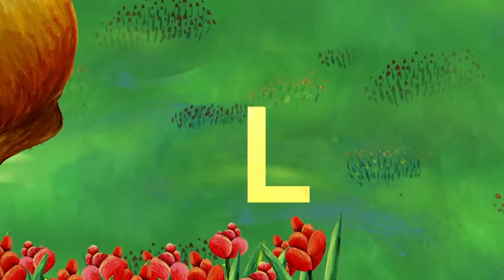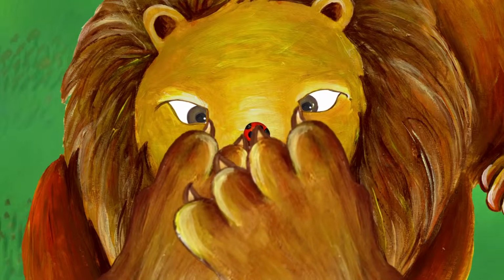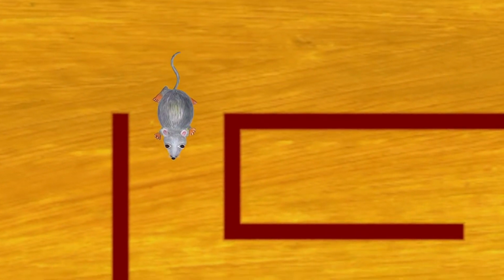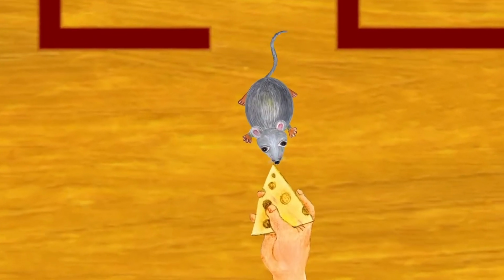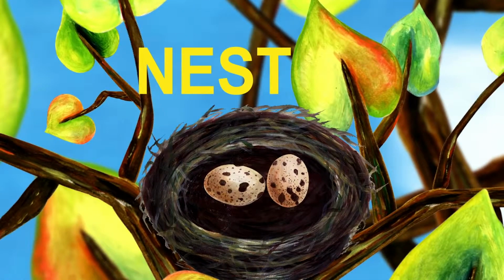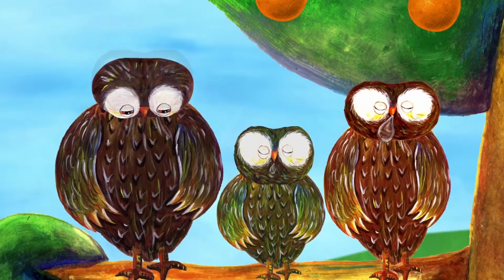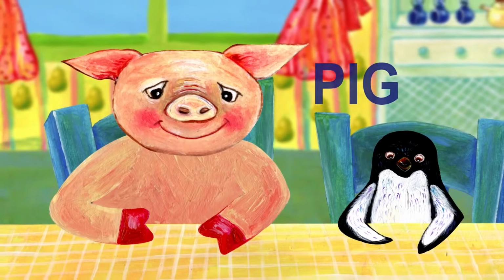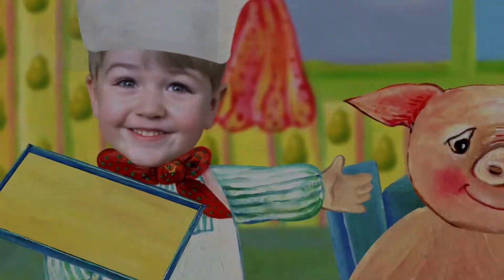ABC Phonics Song # 3 | L, M, N, O, P | Alphabet Song | Curated Nursery Rhymes & Kids Songs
The Original Author/Source of this video is "Cocomelon - Nursery Rhymes". More details below, after "Our Recommended Products" section

♥ Our Recommended Products to Bring Out the Best in Your Child.

Discover How To Easily Teach Your Child To Read and Enable Your Child to Become a Fast & Fluent Reader

Learn How to Help Your Children to Develop High Self-Esteem

Discover the Scientifically Proven Solution That Gets Your Baby to Sleep like Clockwork. It works even if everything else failed
The videos presented in "Top Cartoons TV" are carefully Hand-Picked(Curated) from another YouTube Channels, so that You don't have to waste hours looking for High Quality Nursery Rhymes and Educational videos for Kids.

At Top Cartoons TV, we have two goals:
★ Help parents save time, by presenting the Best Hand-Picked Nursery Rhymes, Kids Songs and Educational videos from YouTube, all in one place
★ Make learning a fun experience for kids aged 1 - 5. Children get to learn good habits, safety knowledge, letters, colors, numbers and more by singing and dancing with the characters! Enjoy watching the videos!

Kids Cartoon, Мультик для детей, Cartoon d'enfants, Dibujos Animados Infantiles, Dibujos Animados para niños, Desenhos animados crianças, Phim hoạt hình trẻ em, Kartun Anak-Anak, 卡通, 动画, 動畫, การ์ตูนสำหรับเด็ก,Kinder Cartoon, बच्चों कार्टून, Kartun Kanak-kanak, Kinderen cartoon, Barntecknad, الرسوم المتحركة للأطفال

Starting from the Letter A, the Alphabet Learning ABCs video goes through the English letters with engaging stories and songs. This third part is a collection of "ABC Phonics for Upper Case Alphabet HD Version" series, letters L-P.